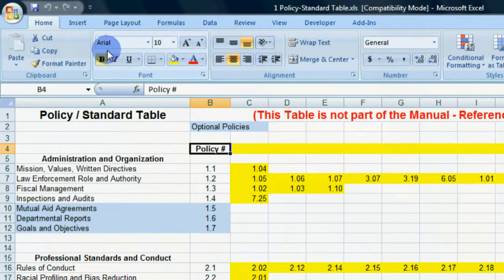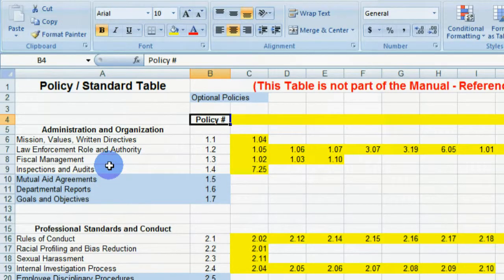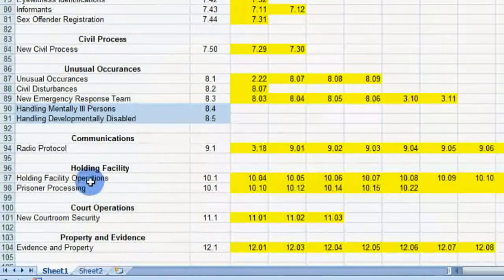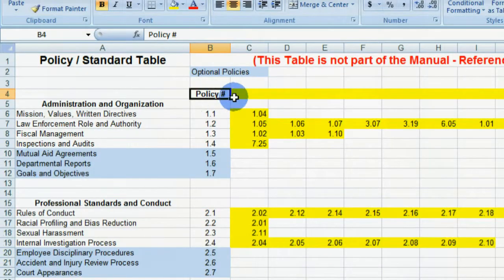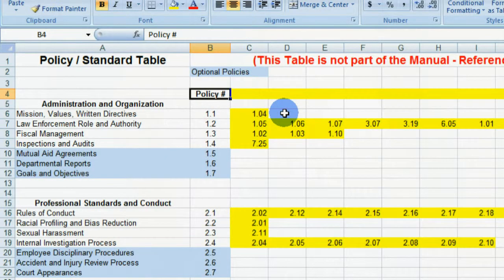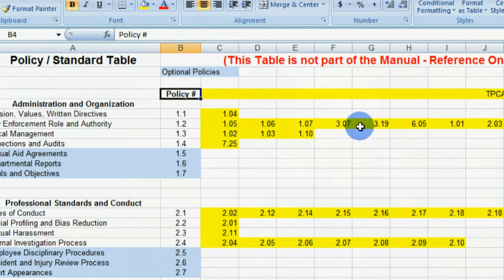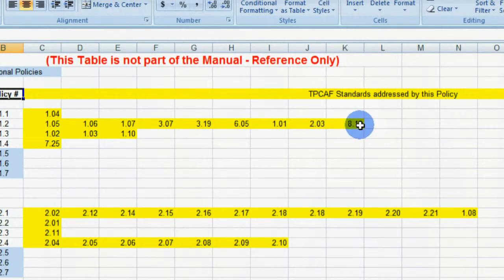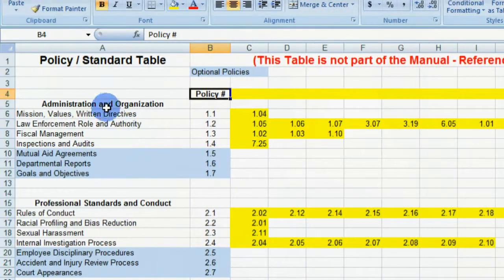Suggested Method of Policy Review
Texas Police Chiefs Association Recognition Program